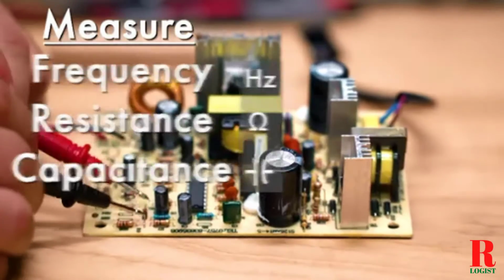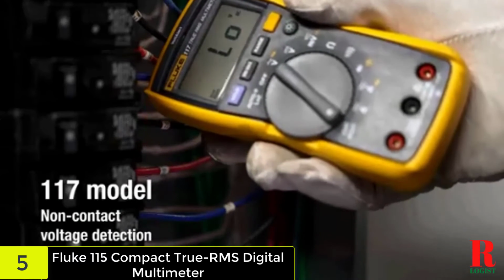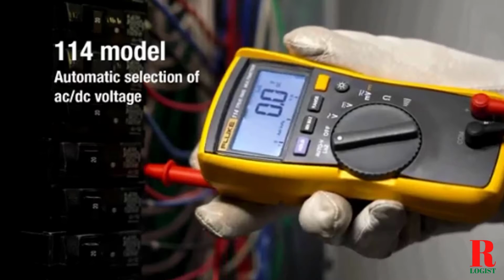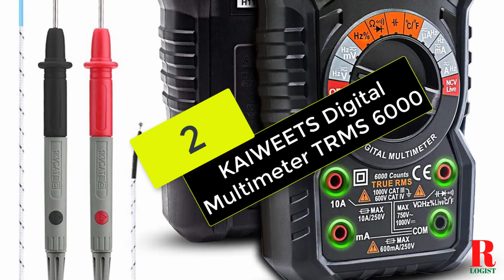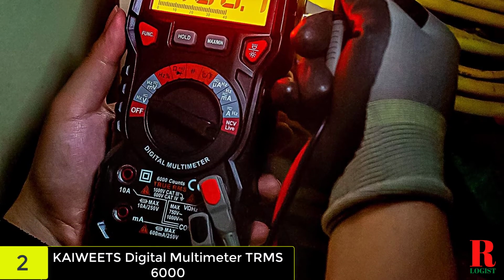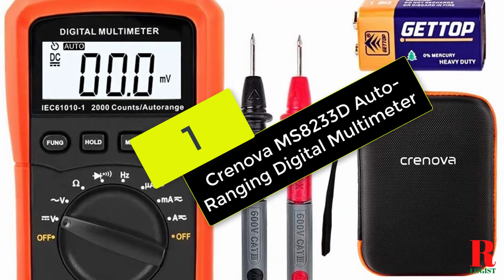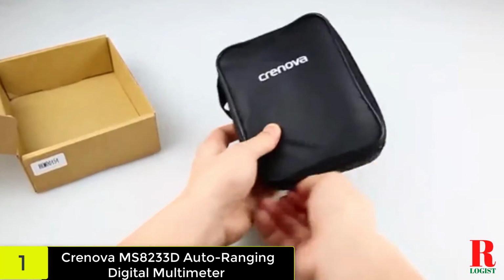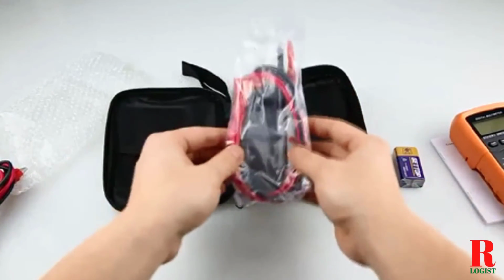RMS Multimeters: Best True RMS Multimeters 2021 (Buying Guide)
Are you looking for the Best True RMS Multimeters of 2021? These are some of the coolest RMS Multimeters we have found so far:
►Links◄
✅ 5. Fluke 115 Compact True-RMS Digital Multimeter
✅ 4. Etekcity Digital Multimeter
✅ 3. AstroAI Digital Multimeter TRMS 4000
✅ 2. KAIWEETS Digital Multimeter TRMS 6000
✅ 1. Crenova MS8233D Auto-Ranging Digital Multimeter